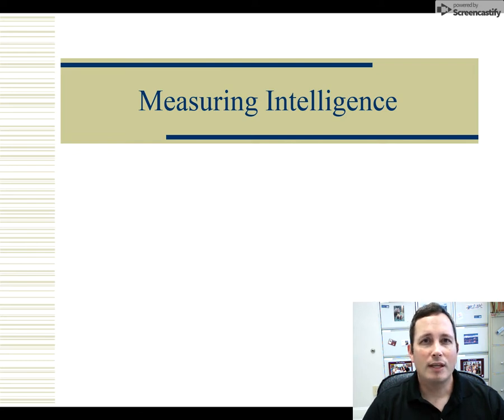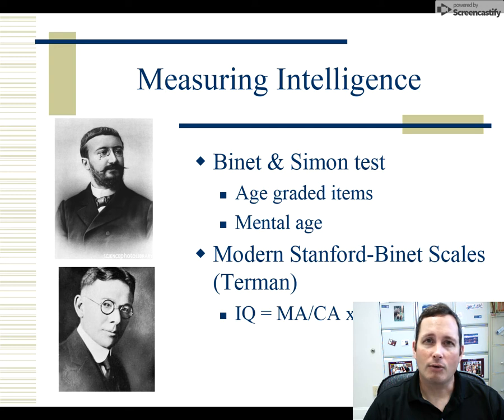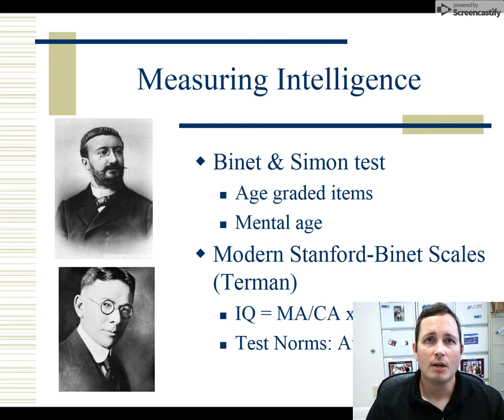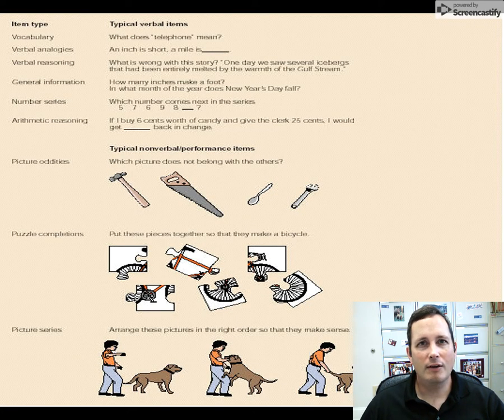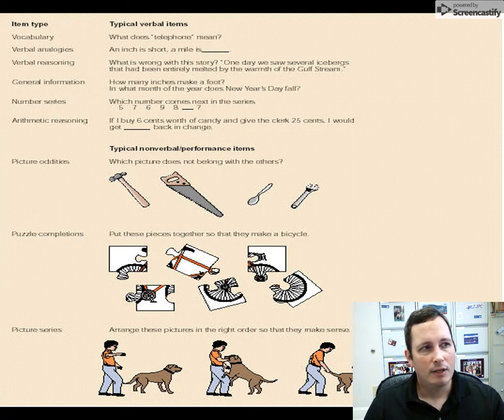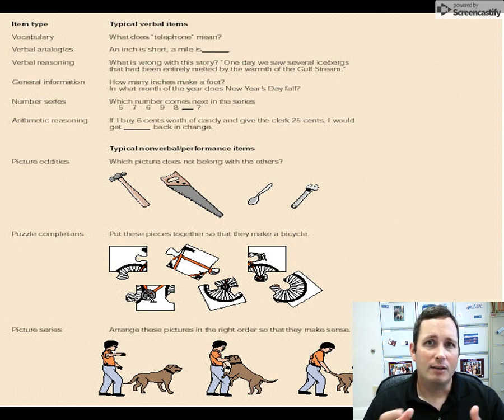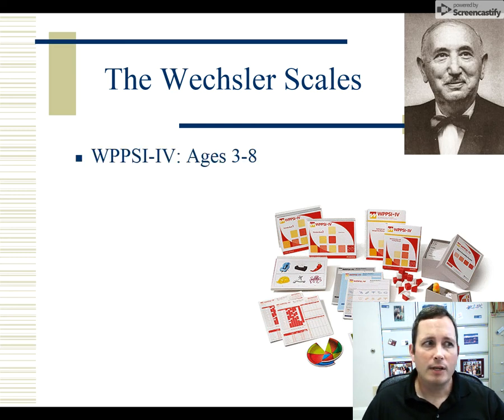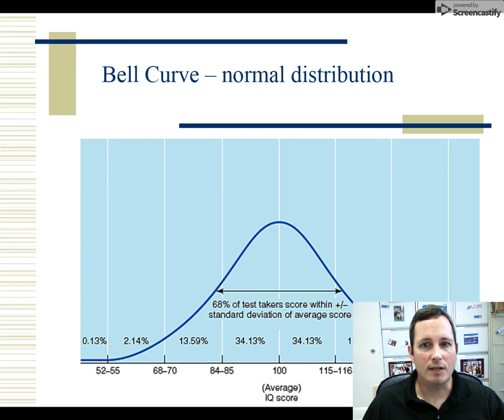Ch. 9 Intelligence and Creativity Module 2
Second module of Ch. 9 explaining intelligence testing.